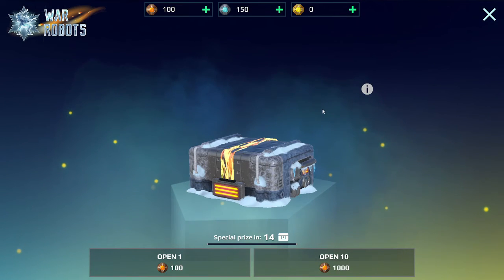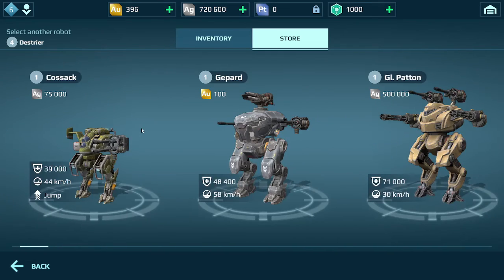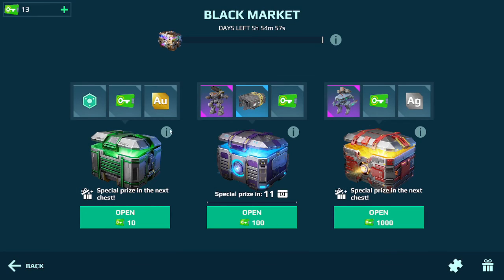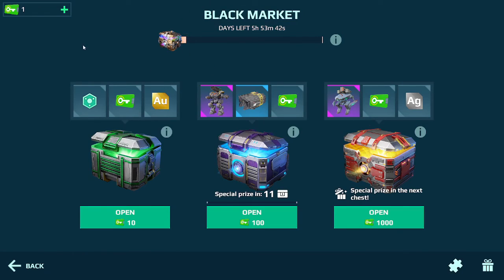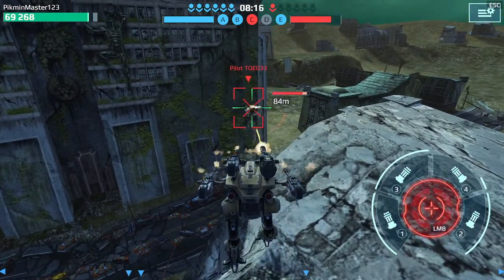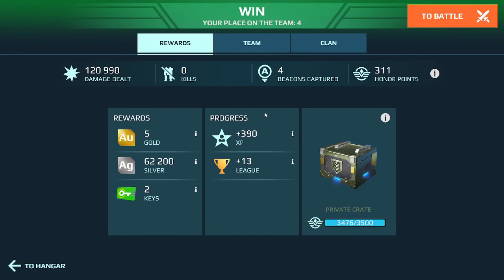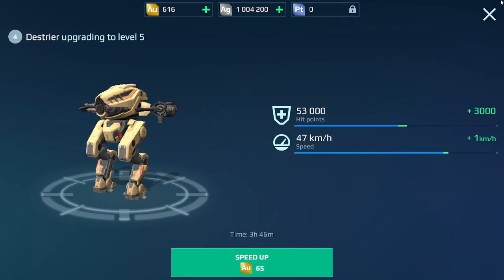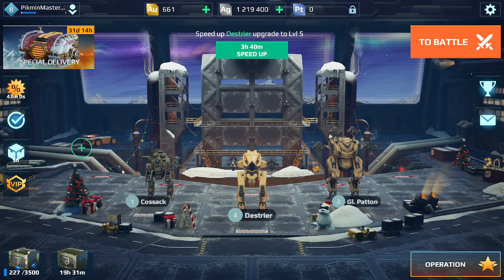Helping Players to Get Back on to War Robots